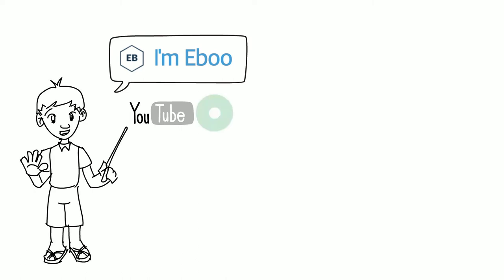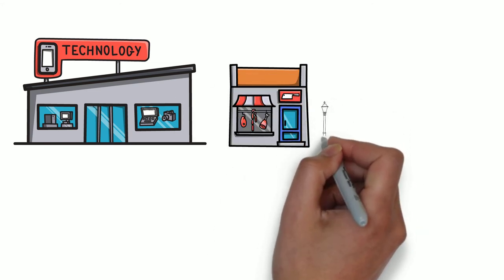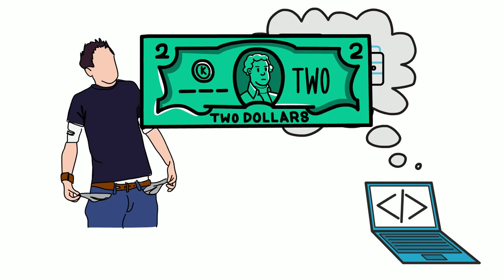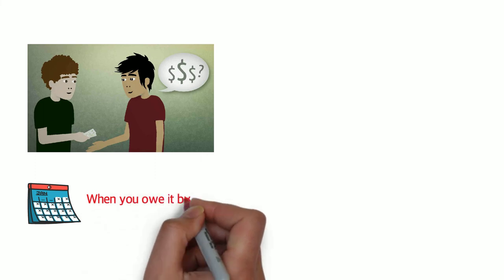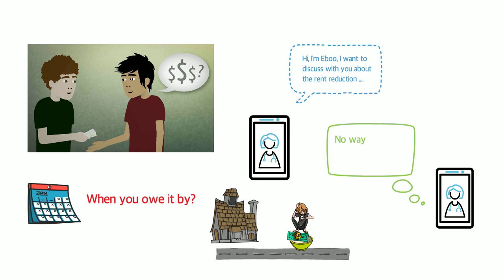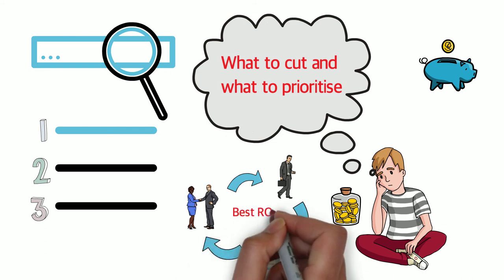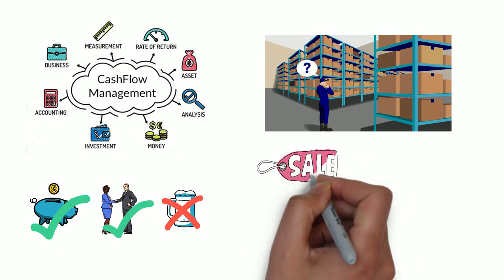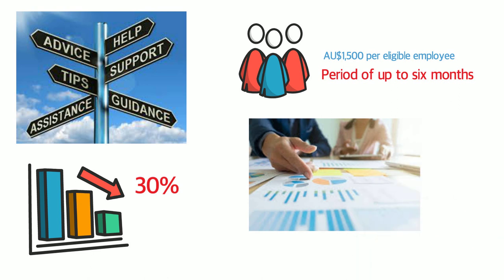How can the retail industry turn around its future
We’re confident that a beautiful retail spring will dawn, with busy high streets, beautiful shop fronts and delightful experiences between retailers and their customers once again
Crunching the numbers
What to cut and what to prioritise
Improve cash flow
Don’t be afraid to ask for help
We don’t have a crystal ball, so we don’t know exactly how long the current situation will last, but we’re confident that a beautiful retail spring will dawn, with busy high streets, beautiful shop fronts and delightful experiences between retailers and their customers once again.
Cutting non-essential spending will ease cash flow concerns slightly, but you still have to find ways of bringing money into your business. What products do you sell that would help people navigate these times? With more consumers staying home, do you have items that can help your customers be more productive while working from home?